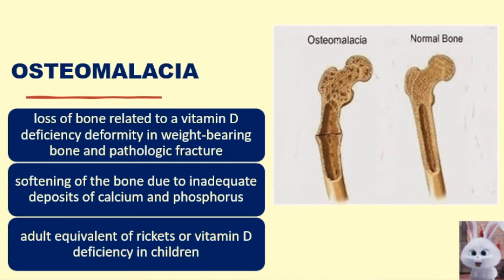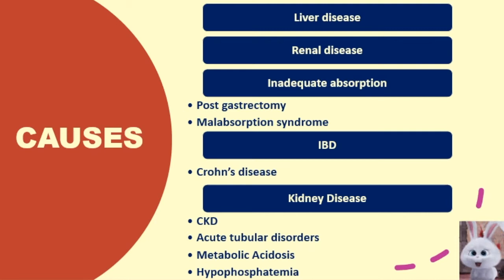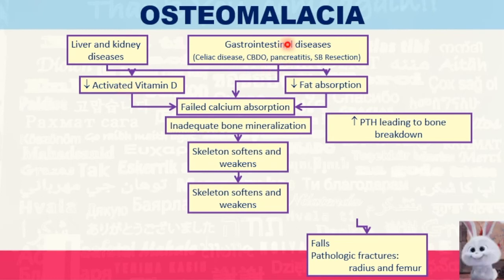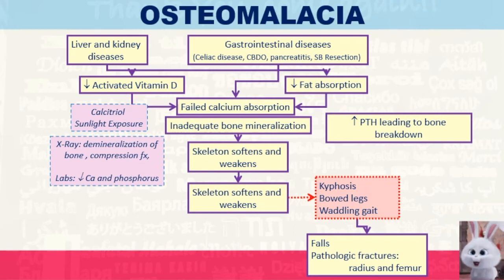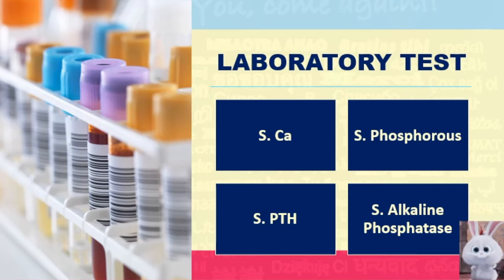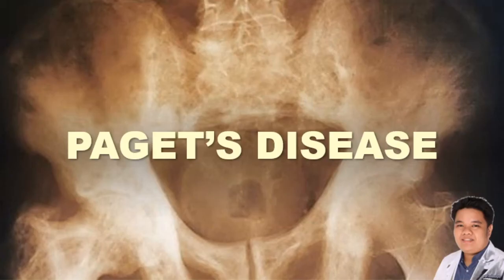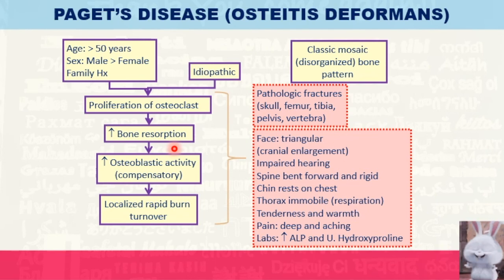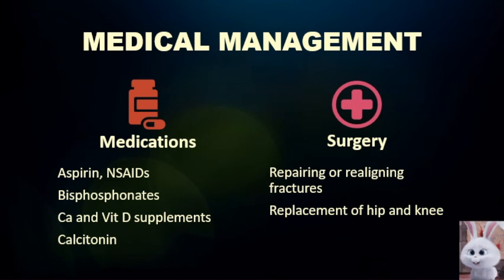73 Osteomalacia and Paget s Disease